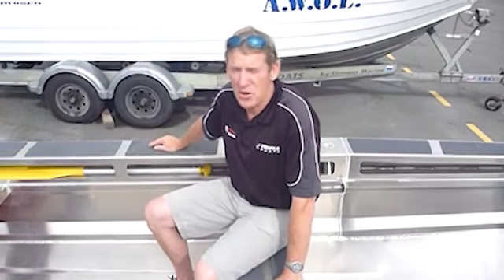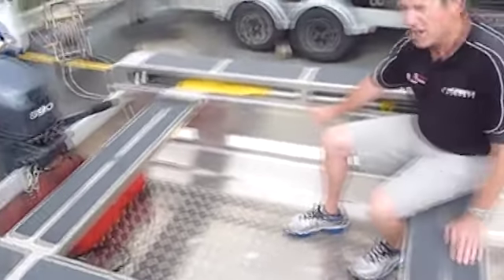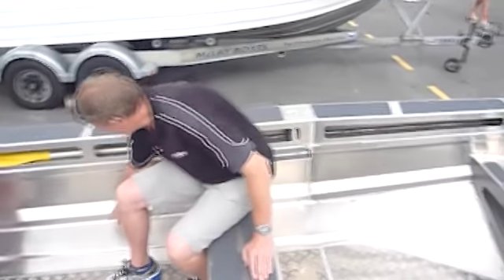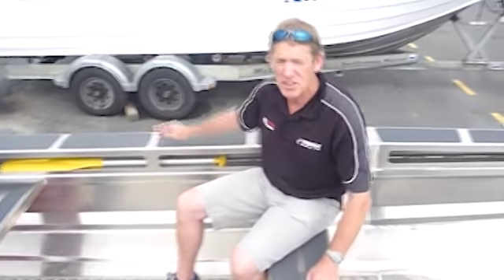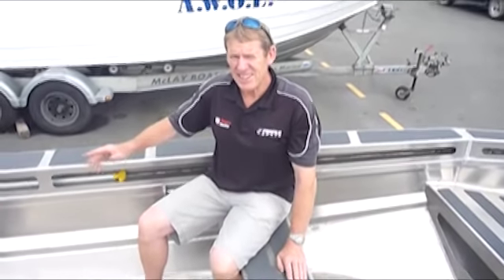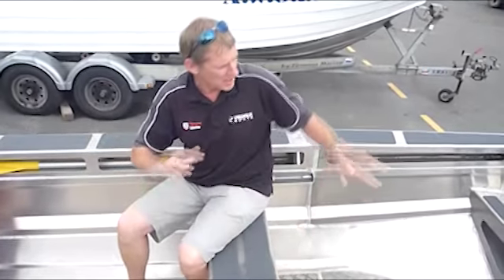Profile 1410D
Sam Mossman from NZ Fishing talks about Profile 1410 D